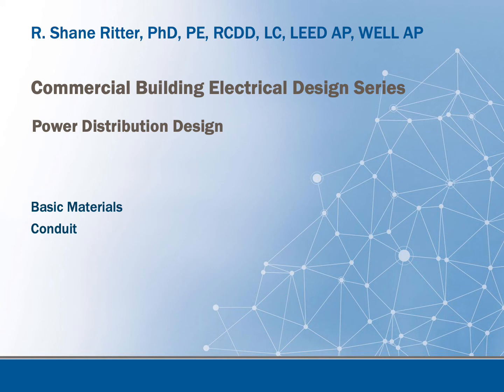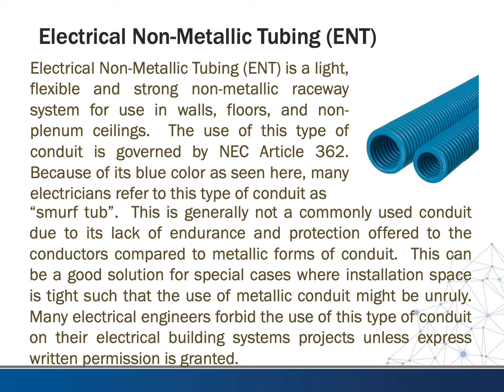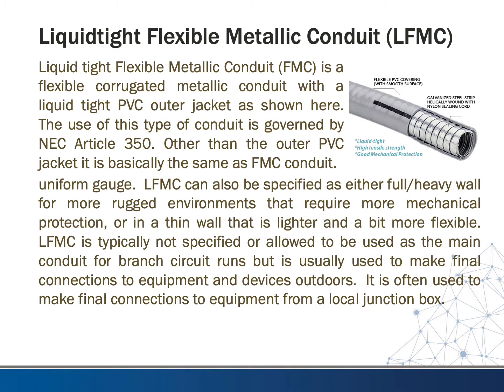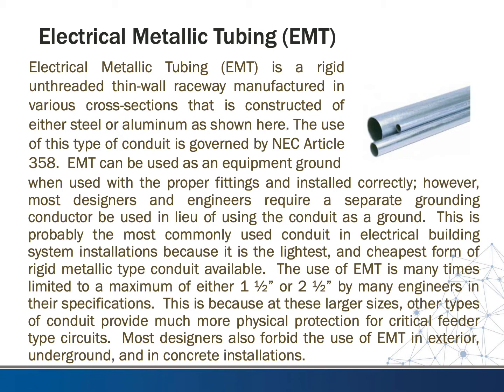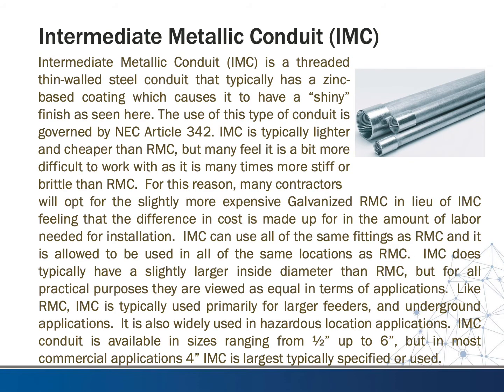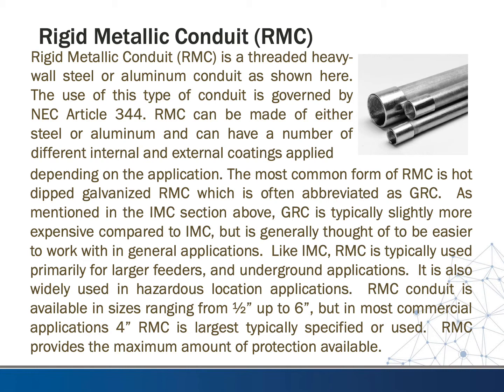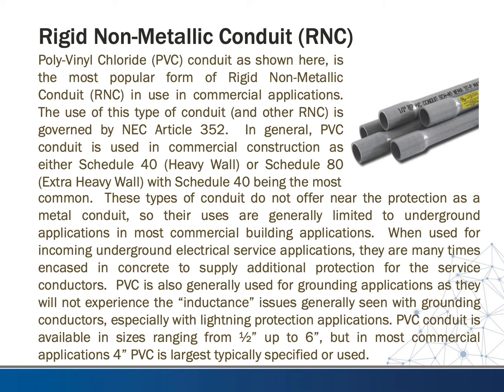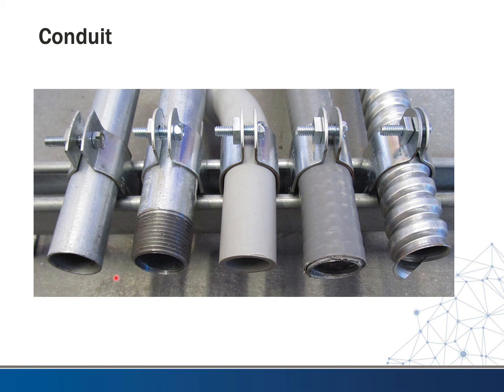Electrical Conduit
In this video we will examine the various type of electrical conduit used in commercial construction and their applications.

Power Design

Lighting Design

Systems Design